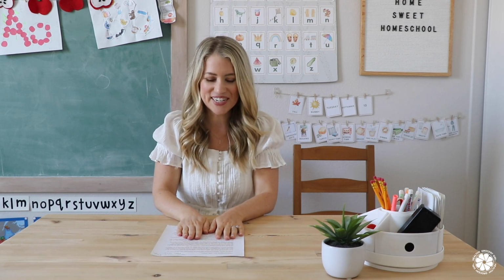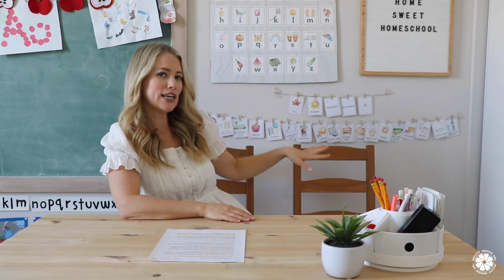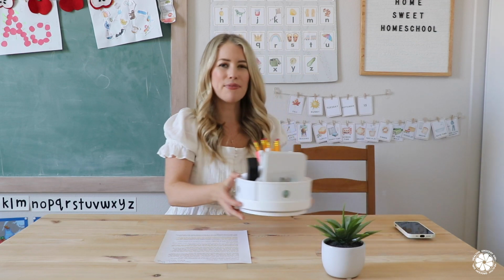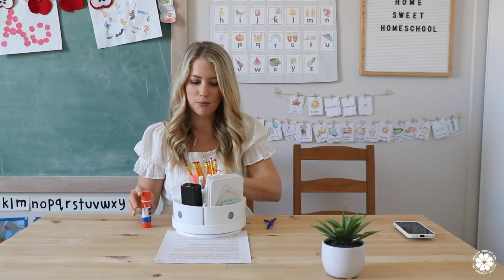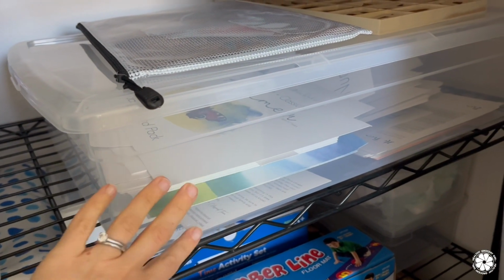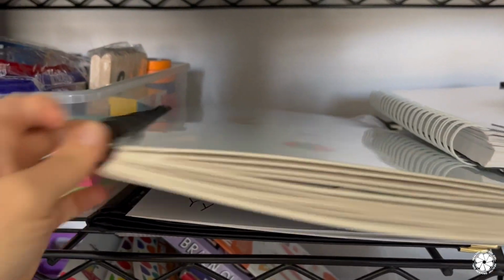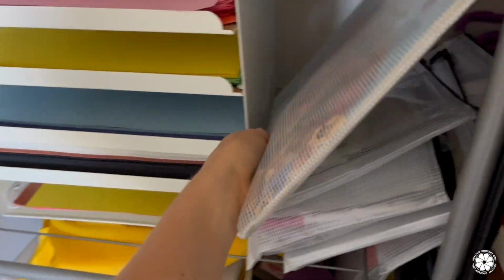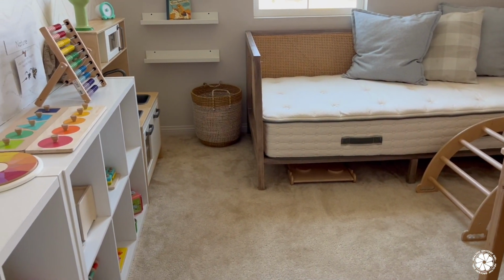Homeschool Room Tour and Pre-K Homeschool Favorites!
Hi Friends! Today I’m going to share a small tour of our homeschool room. This is multi-use space, it’s also our playroom and guest room when we have a visitor stay with us. Today I'll be sharing with you our learning space, a tour of our homeschool closet and some of our homeschool learning favorites. You'll find links for all items I mention in the video below! Thank you for being here and watching this video!

I would love to know... where is your favorite place to learn?

Here are all items mentioned in today’s video!

♥ PRESCHOOL AND PRIMER PROGRAMS:

Primer Bundle (Kindergarten-1st but flexible enough that we are using it for Pre-K)

Preschool Bundle (Not featured in video but definitely a great option for preschoolers!)

♥  LEARNING RESOURCES:

MathLink Cubes

Pattern Block Math Activity Set

Learning Step-by-Step Number Line 1-20

Helping Hands Fine Motor Tool Set

Number Construction Set

Letter Construction Set

Magnifier & Tweezers

Pattern Block Activity Set

♥  EXTRA ITEMS MENTIONED:

My First Busy Book (Toddler / Preschool Velcro Activity Book)

HGG15

Character Cards

Cut and Paste Activity Book

Wood ABC Letters

Zipper Pouch Organizers

Dry Erase Pockets

Dress I’m Wearing In Video :)

xx The HGG Team